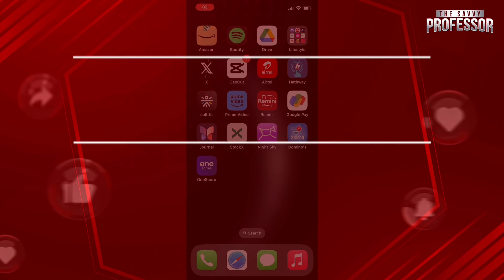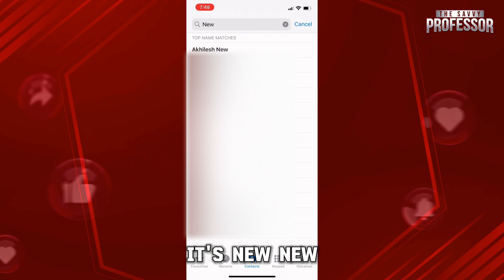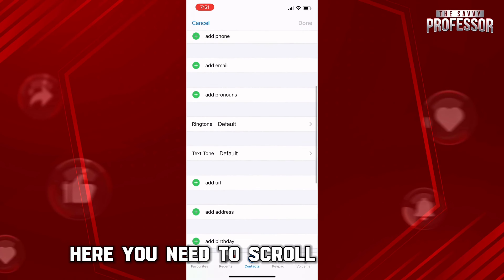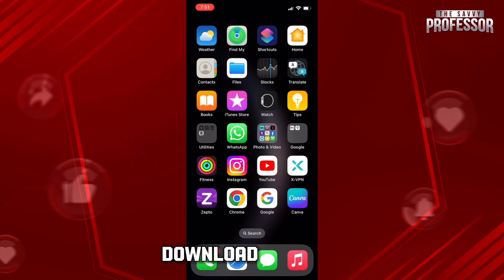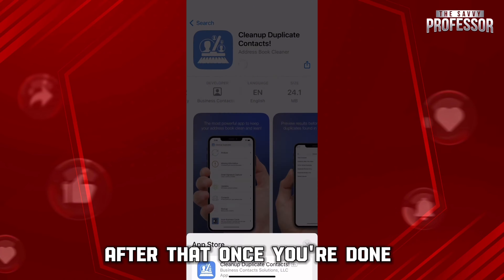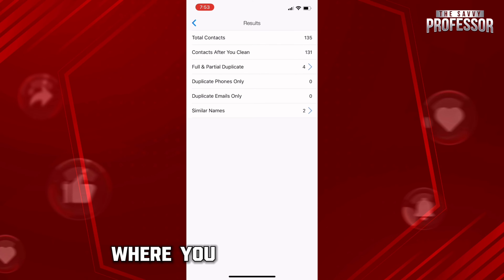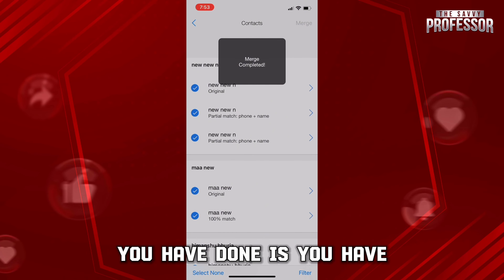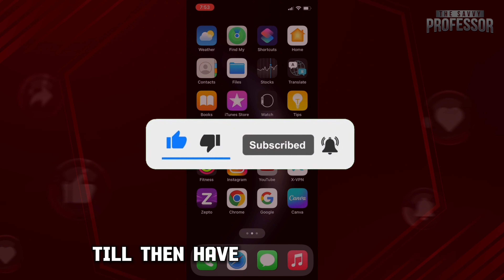How To Fix Duplicate Contacts Problem (How To Remove All Duplicate Contacts)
How To Fix Duplicate Contacts Problem (How To Remove All Duplicate Contacts). In this video tutorial I will show you how to fix duplicate contacts problem.